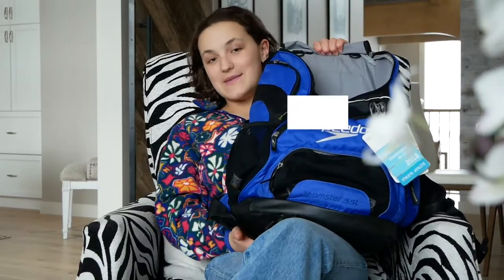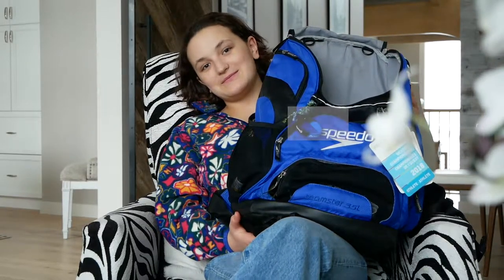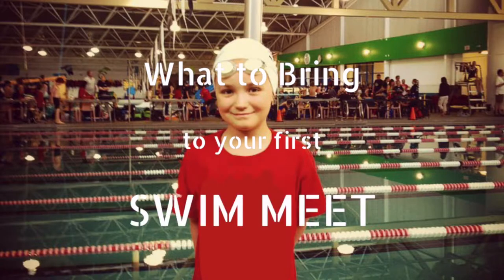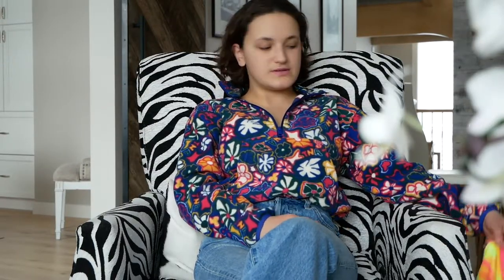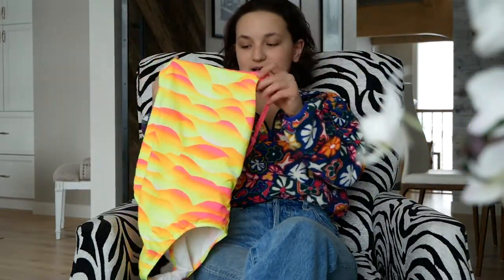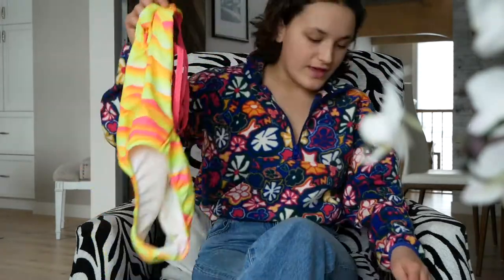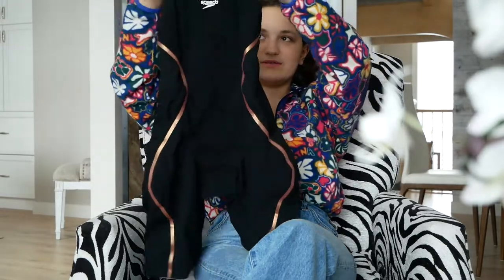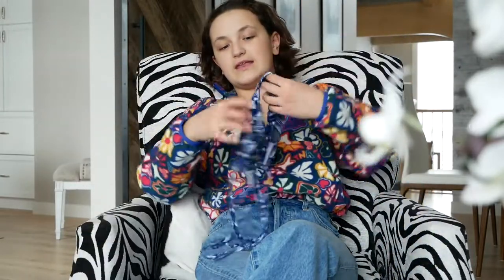WHAT TO BRING TO YOUR FIRST SWIM MEET || swim meet packing tips + tricks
We have come out of our momentary hiatus (my sister is too busy to edit) with a new swimming video! With it being championship season and with summer swimming right around the corner, I thought I would show you what to put in your swim bag for a swim meet. This video was actually inspired by my mom's friend whose daughter just started swimming. She asked: "Why do I need to take such a big bag to a swim meet?" You need so much stuff to take to swim meets that a big bag is essential.

I hope you are better prepared after watching this video. I also wish you good luck with all of your races!

Mia